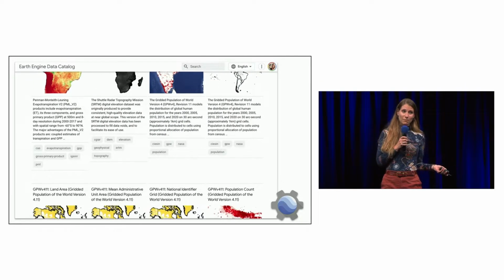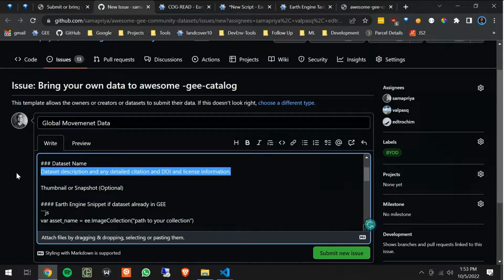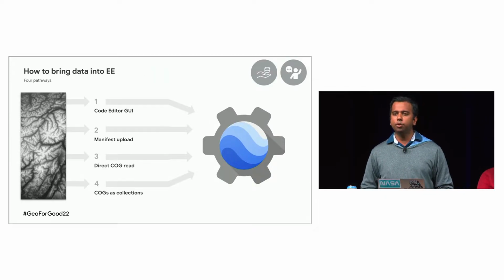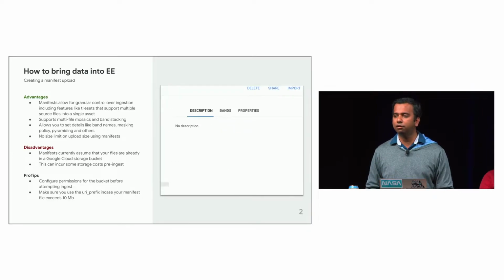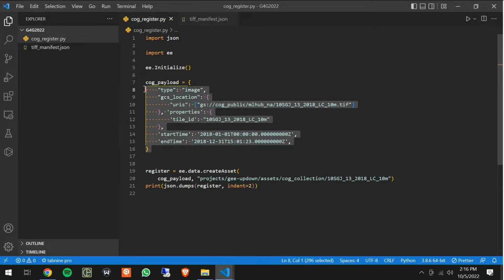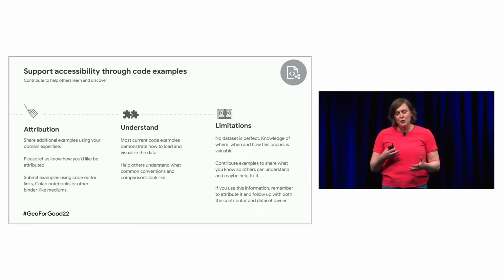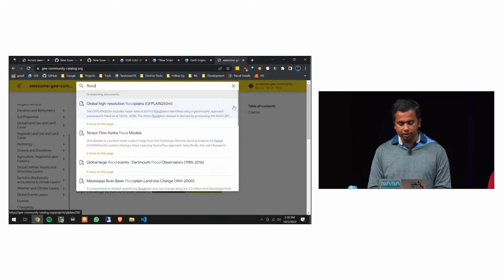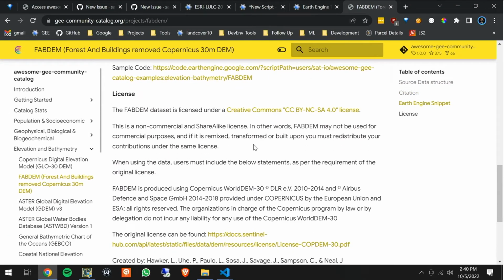Geo for Good 2022: Bringing your own data to Google Earth Engine & Earth Engine Community Catalog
Do you work with datasets not currently available in the Earth Engine Catalog? Have you struggled with ingest tasks? Interested in curating and sharing datasets as a community resource? In this session, we’ll explore approaches for bringing your own datasets into Google Earth Engine, drawing from lessons learned while building the Awesome Earth Engine Community Catalog, which includes more than 100TB of open access data curated by users, for users. Learn about EE manifests, data ingestion, Cloud Optimized Geotiff (COG) reads, registration, and more. We’ll also share tips and tricks on submitting Community Catalog requests so you can help the Community Catalog continue to grow!

Speakers:
Samapriya Roy, Google Developer Expert and Community Advocate
Valerie Pasquarella, Google
Erin Trochim, the Alaska Center for Energy and Power at the University of Alaska Fairbanks